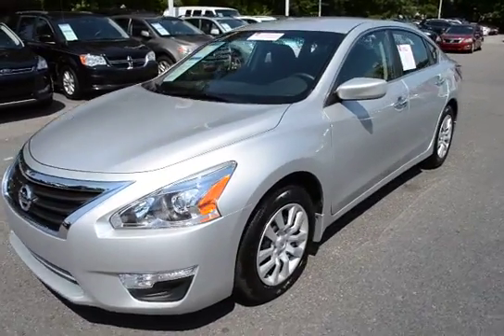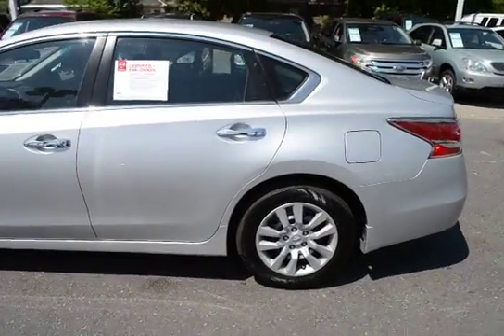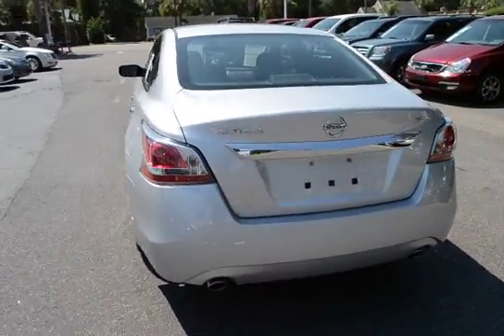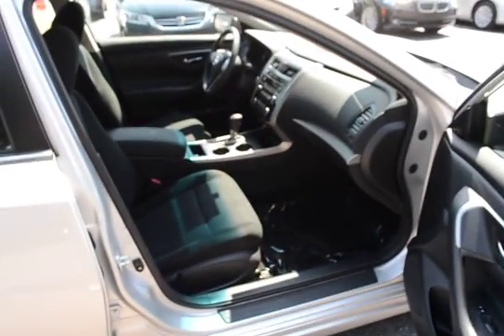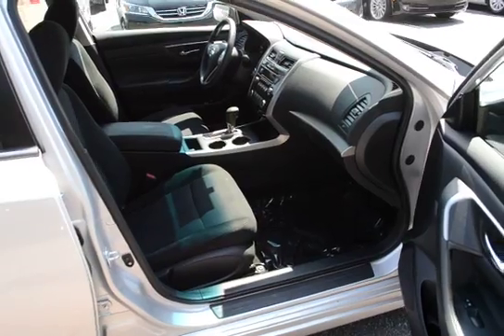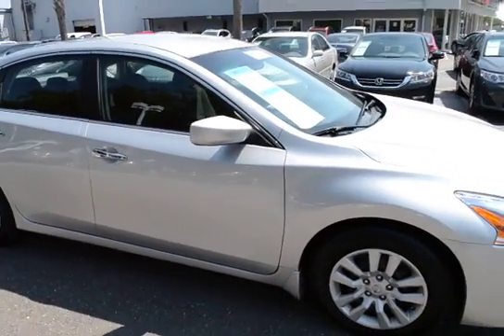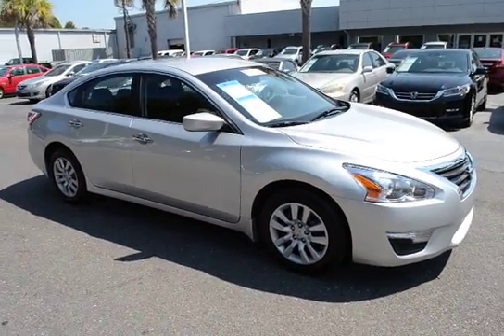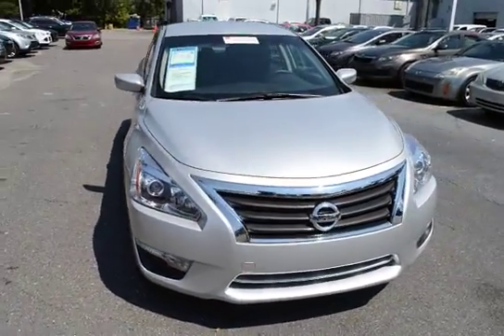2015 Nissan Altima S CR586107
Charcoal Cloth Interior. Lifetime Warranty. Clean Carfax. No Accidents. One Owner. 3 Complimentary Oil Changes. CVT Automatic Transmission. Remote Keyless Entry. Keyless Start. Steering Wheel Mounted Audio Controls. Front Bucket Seats. AM/FM/CD Radio. Congratulations on choosing a Certified Pre-owned Nissan from Charleston Nissan! 7 yr 100k mile warranty, Roadside Assitance, 167 point inspection, Free Carfax, Special APR financing! Lifetime Warranty on Powertrain good for unlimited time and miles! We always go the extra mile for you!  Ask about our EXTRA ADVANTAGE PROGRAM.  Military discounts available on all new and pre-owned vehicles! Thank you for your service! Every vehicle we sell qualifies for our exclusive no hassle 5 day exchange policy. We also provide a 30 day limited bumper to bumper warranty on any vehicle we sell that has under 70K miles at time of delivery. Charleston Nissan is proud to serve Charleston, Mt. Pleasant, Summerville, Goose Creek, Columbia and surrounding cities in South Carolina.  to see why we make truly exceptional customer service our number one priority! We offer free delivery within 300 miles.